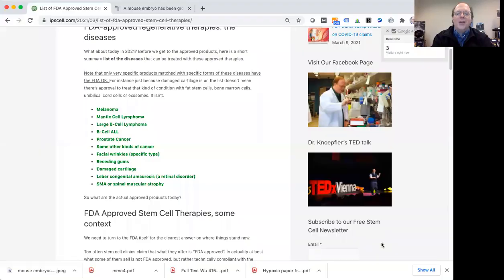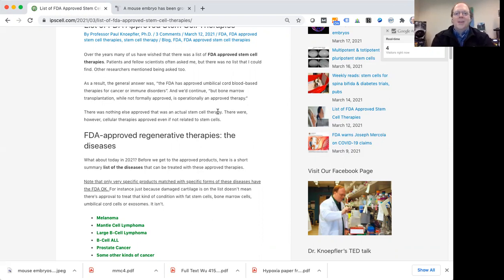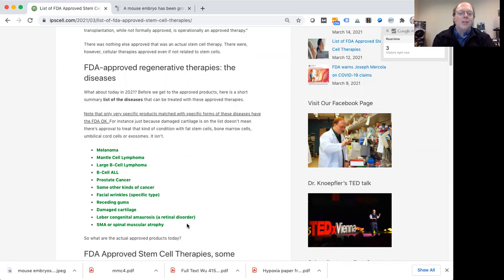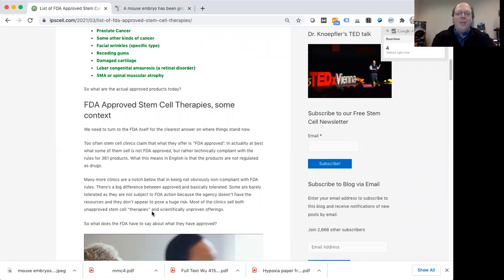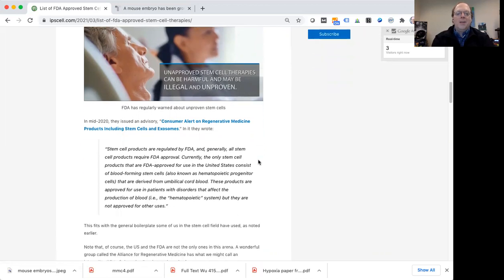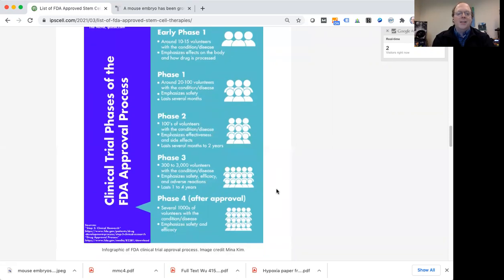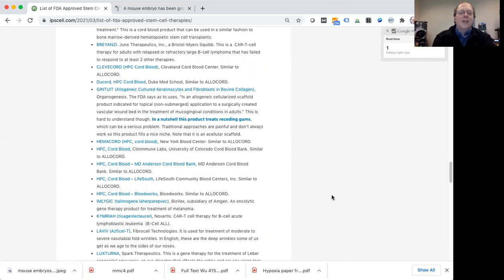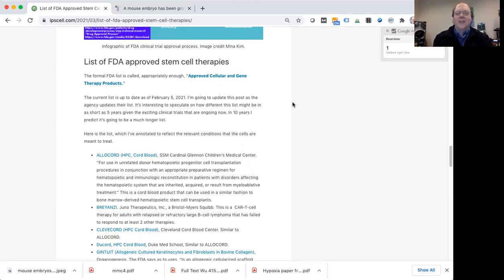FDA approved stem cell therapies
Dr. Paul Knoepfler, Professor at UC Davis School of Medicine, goes through the list of FDA approved stem cell therapies as well as other cell and gene therapies. He also discusses the diseases that the FDA has approved to treat this way. Also there's important context on the difference between FDA approved versus something that's technically compliant versus something else that the FDA just doesn't taken action against. To read the post discussed here to The Niche